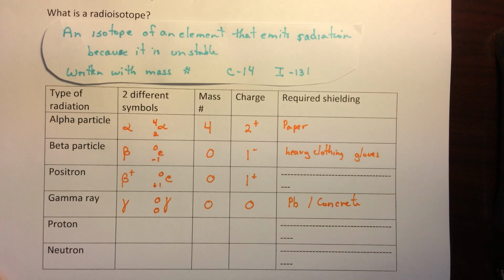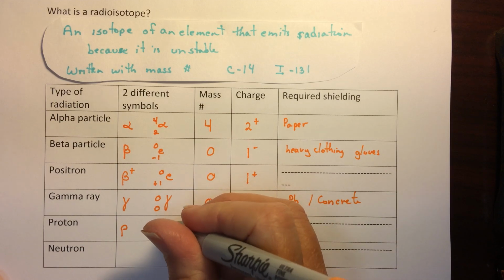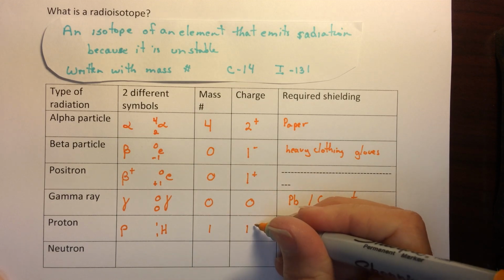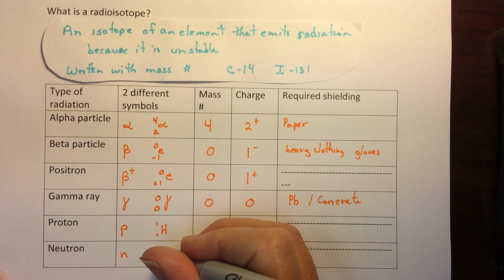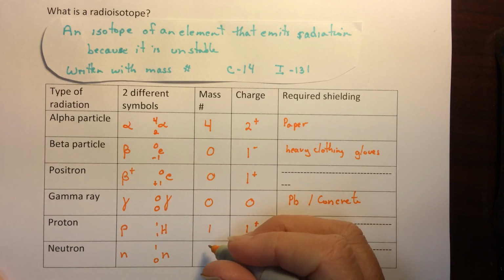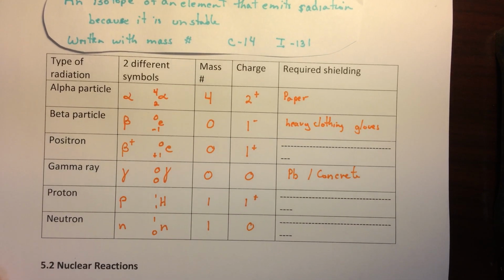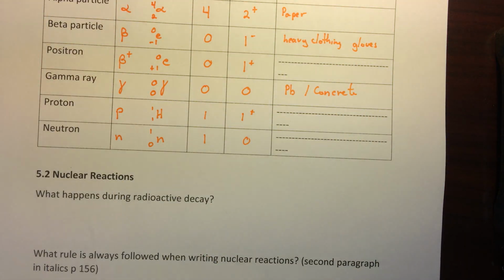140 5 1 5 2